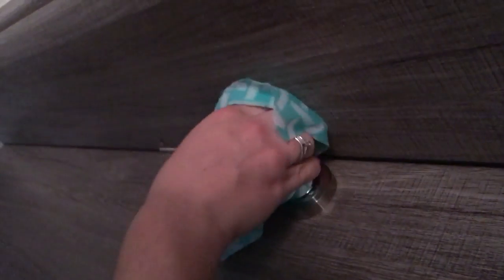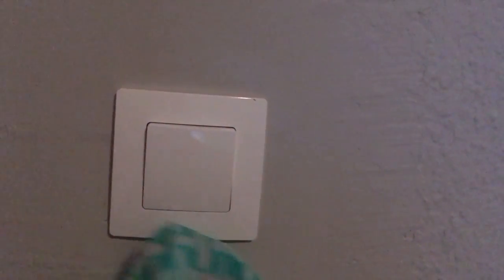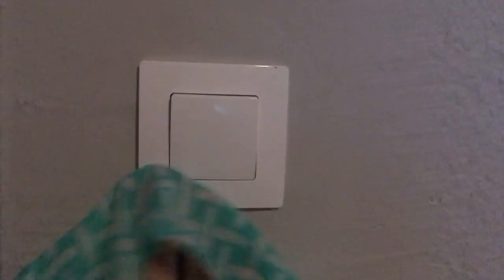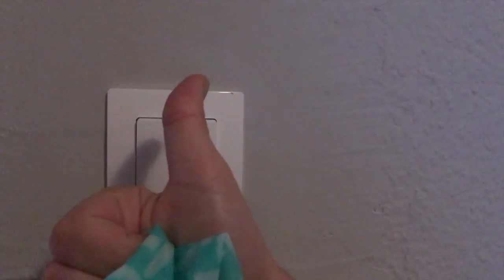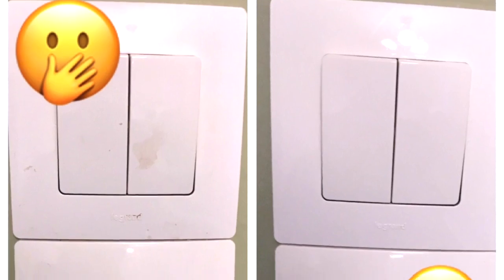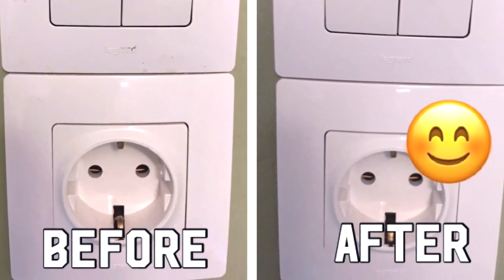NOVEMBER NEW YEARS DEEP CLEAN CHALLENGE ✪ DAY 2 ✪ LIGHT SWITCHES AND DOOR HANDLES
Every November, I do a deep clean of my home in preparation for New Years. It's a Greek thing, you CAN'T go into the new year with a dirty house! But I choose to do this deep clean in November because no one likes deep-cleaning when your Christmas decorations are out.

So I'm doing this 28-day challenge I found on pinterest to guide me and will be uploading daily for accountability!

ABOUT ME

Hello! My name is Despina and I'm 25 years old. I'm married to the love of my life and living in Greece. I was born and raised in NYC but when I met my husband one night while I was on vacation in Greece, I knew he was my soulmate.

The next year I moved to Greece permanently and it's been an adventure. Now we're parents to our 9 month old daughter and couldn't be happier.